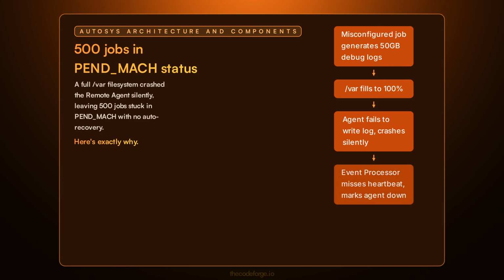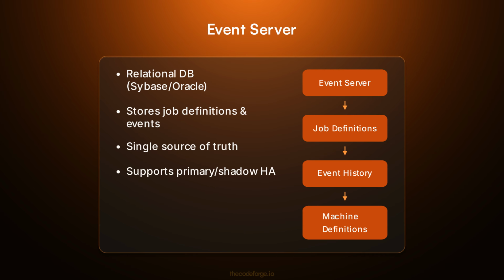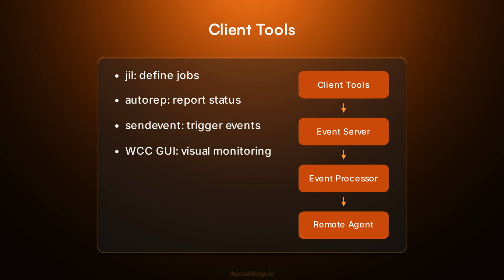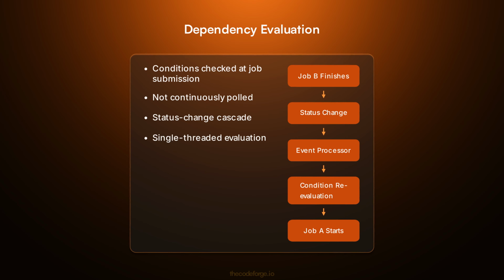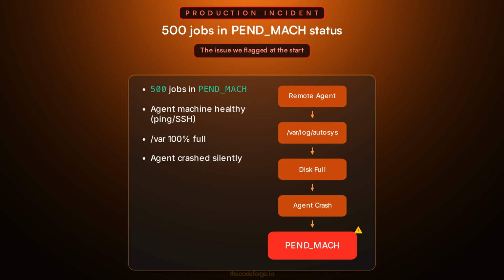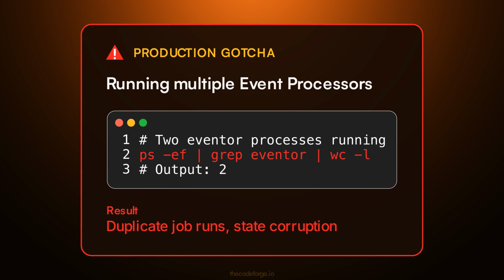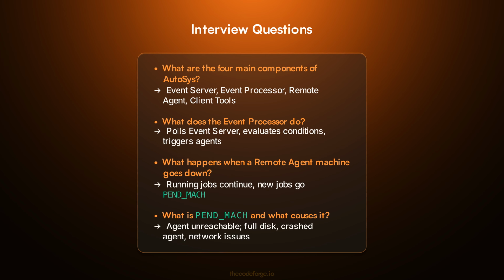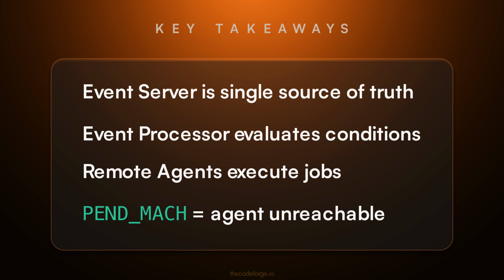AutoSys Architecture: a full disk left 500 jobs stuck in PEND_MACH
A full /var partition silently crashed the Remote Agent, and 500 jobs piled up in PEND_MACH with no alert. This breaks down the AutoSys architecture — Event Server, Event Processor, and Remote Agents — and exactly where things fail in production so you know what to watch.

⏳ Timestamps:
0:00 - Cold open: 500 jobs in PEND_MACH status
0:11 - Intro
0:18 - What Is AutoSys?
0:33 - Event Server
0:46 - Event Processor
1:10 - Remote Agents
1:23 - Client Tools
1:47 - Scheduler Mechanics
2:14 - Dependency Evaluation
2:40 - 500 jobs in PEND_MACH status
3:00 - The JIL Config
3:08 - The Fix
3:22 - ⚠ Gotcha: Not forcing start after agent restart
3:34 - ⚠ Gotcha: Putting 8,000 jobs on same condition
3:46 - ⚠ Gotcha: Running multiple Event Processors
3:56 - ⚠ Gotcha: Migrating Event Processor without syncing timezone
4:10 - Debugging Guide
4:21 - Interview Questions
4:48 - FAQ
5:09 - Key Takeaways
5:26 - Next up
5:39 - Wrap-up

⏭ Next up: AutoSys Event Server and Event Processor